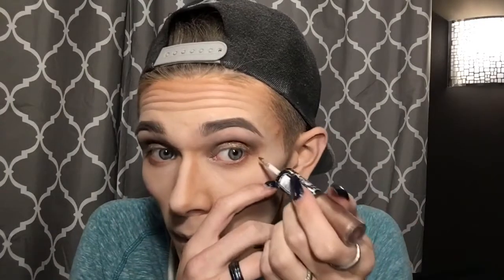Midwest Express makeup look 2017